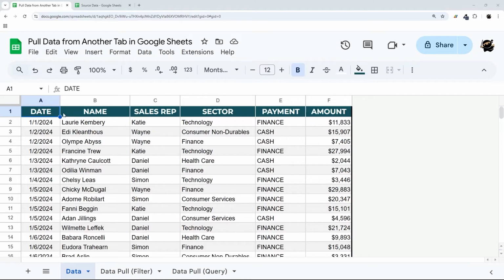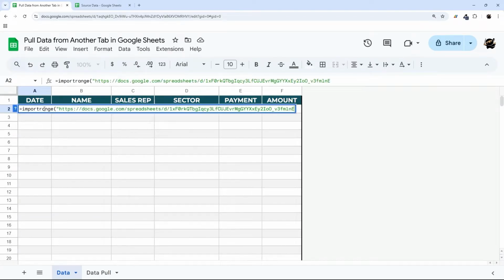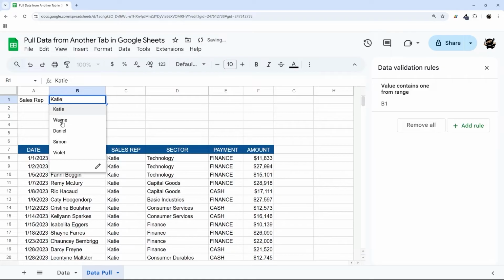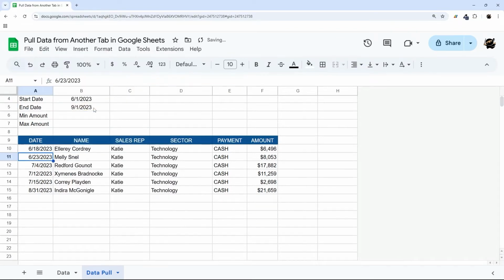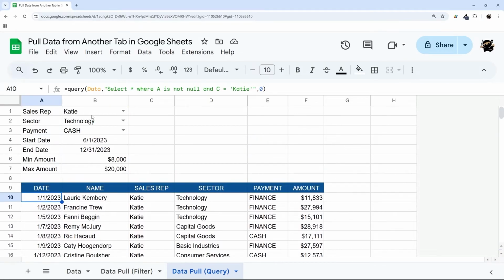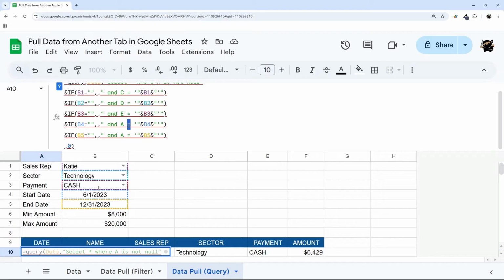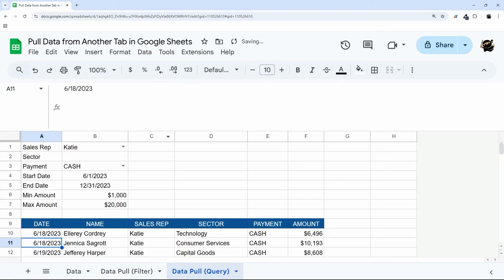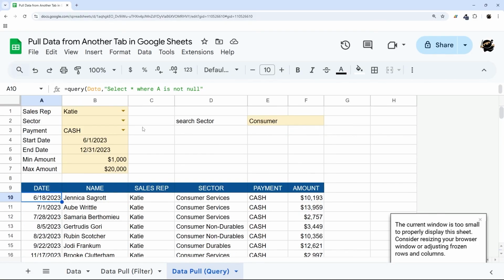🔍 Advanced Filtering & Searching Data Like a Pro (Google Sheets)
Let's walk through how to pull data from another tab or sheet in the same Google Sheet or even from an entirely different spreadsheet and display just the data matching the criteria you specify.

In the first part of the video, I show you how to do this using filter (the easiest one to put together), and in the second part, I show you how to do this using query (the more flexible solution).

You can make a copy of the final Google Sheet template

0:00 1. Intro
0:30 2. First Quick Match
2:07 3. Data from Another Spreadsheet
3:45 4. Set up Named Ranges
5:09 5. Setting up Multiple Filter Criteria
10:08 6. The Issue with the Filter Function
10:50 7. Query Provides a Flexible Solution
17:30 8. Adding search functionality
21:12 9. Conclusion